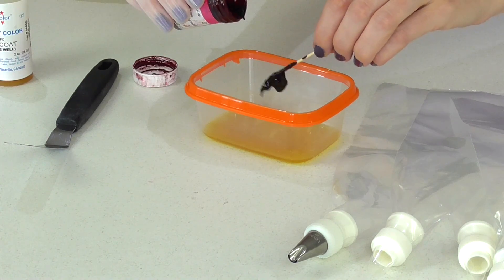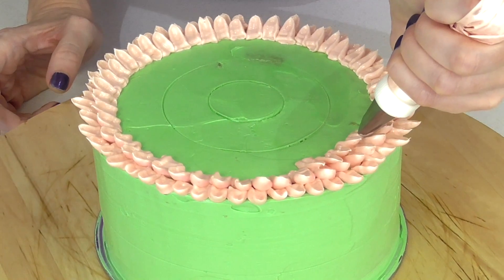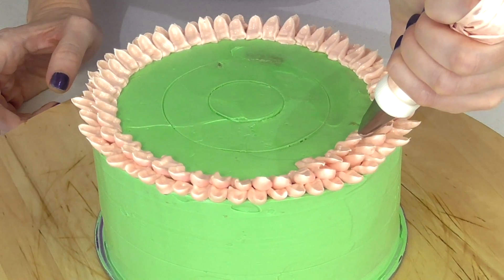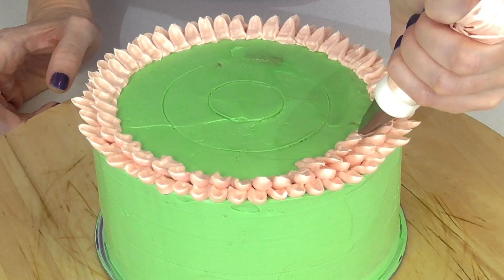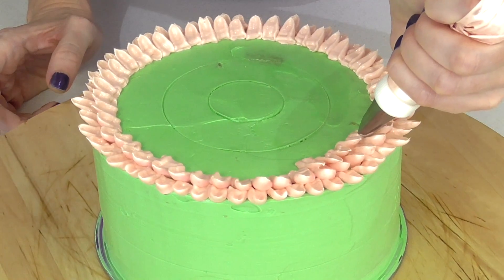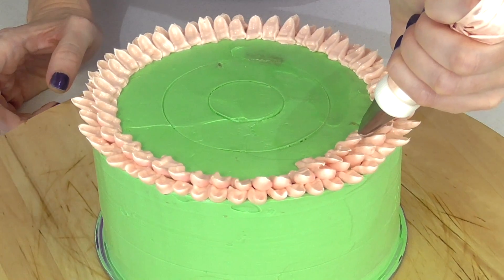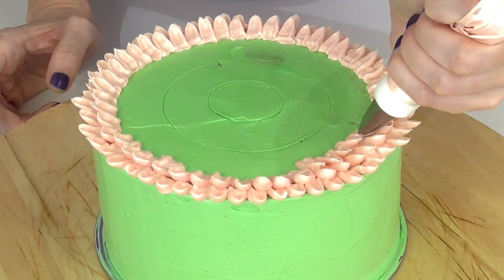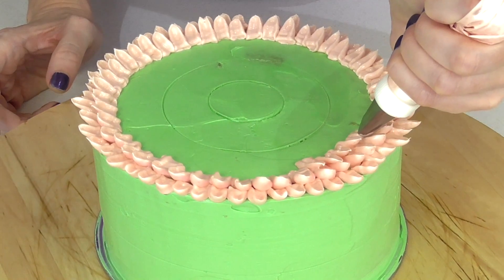Buttercream Chrysanthemum Flower Cake - CAKE STYLE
Learn how to create gorgeous chrysanthemum "mum" cake using a gorgeous Swiss Meringue buttercream. I love buttercream and piping, and this is one of my favourite flowers to make.

   - 4 shades of Pink (Wilton Rose) two lightest at 125g (4.4oz) darker two at 65g (2.3oz)
   - the remainder (Americolor Mint Green)
* 4 Piping bags
* 4 couplers
* Piping tip Loyal No. 80
* Turntable
* Flow coat
* Spatula
* Round cookie cutters
* Toothpicks
* Small containers